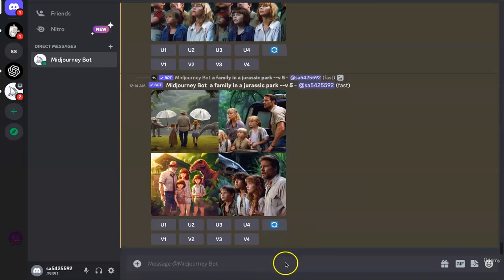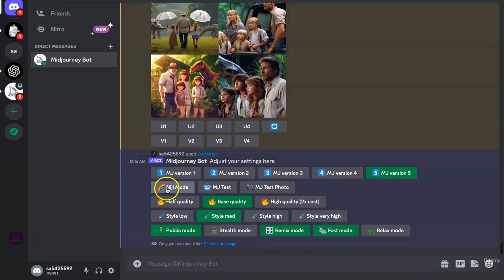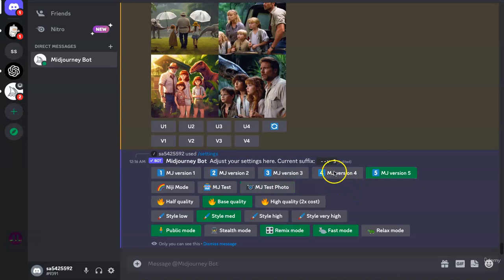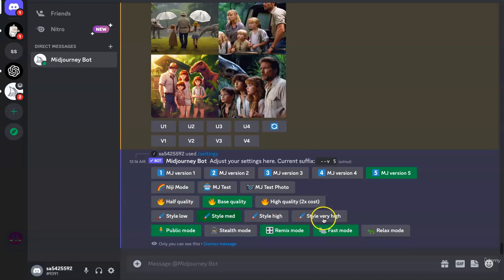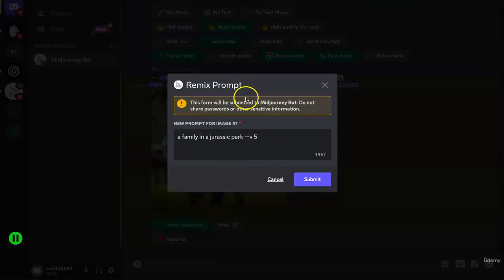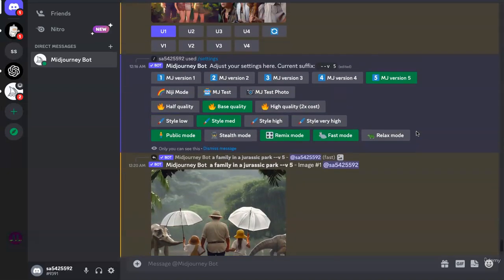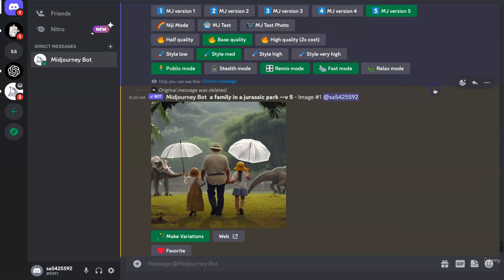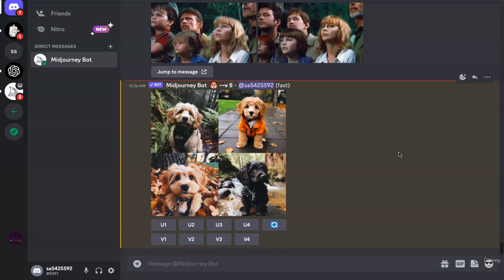181 Settings & Info Command and use of emoji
Sure! Here’s a breakdown of a **“Settings & Info” command**, along with an explanation of **emoji use** in descriptions, especially in interfaces, chatbots, or user guides.

## ⚙️ **Settings & Info Command**

### 🧩 **Purpose:**

The `Settings & Info` command is typically used to access configuration options and basic system information for a tool, app, or interface.

### 🛠️ **Common Uses:**

| **Feature**                   | **Description**                                                           |
| 🔧 **Settings**               | Opens preferences for adjusting behavior, appearance, notifications, etc. |
| 📄 **About / Info**           | Shows version, developer info, legal notices, or system specs.            |
| 🌐 **Language / Region**      | Choose the preferred language and localization settings.                  |
| 🎨 **Theme / Appearance**     | Set light/dark mode, font sizes, layout options.                          |
| 🔒 **Privacy / Security**     | Manage permissions, data sharing, and security settings.                  |
| 🔄 **Reset to Default**       | Revert settings back to the original defaults.                            |
| 📶 **Network / Connectivity** | View or manage online status, Wi-Fi, or Bluetooth options.                |

## 😀 **Use of Emoji in Descriptions**

### 💡 **Why Use Emojis?**

| **Purpose**               | **Effect**                                                                   |
| 🎯 **Clarify Meaning**    | Emojis act as visual cues to quickly grasp what a setting or option does.    |
| 🧭 **Enhance Navigation** | Helps users scan and find sections more easily (like bullet points).         |
| 🎨 **Make It Friendly**   | Emojis can soften technical info and make settings feel more approachable.   |
| 🔄 **Reinforce Themes**   | Emojis like 🔒 for security or 🌙 for dark mode intuitively match functions. |

### ✅ **Best Practices for Emoji Use**

| **Do**                        | **Don't**                                |
| Use them consistently         | Overload with too many emojis            |
| Pair them with clear text     | Use emojis *instead of* labels           |
| Match emoji with the function | Use irrelevant or confusing symbols      |
| Use for accessibility clarity | Rely solely on emojis for screen readers |

Would you like a sample layout or design for a `Settings & Info` menu with emojis?